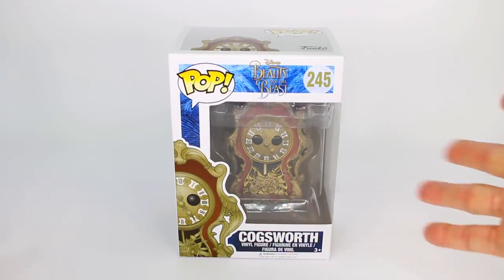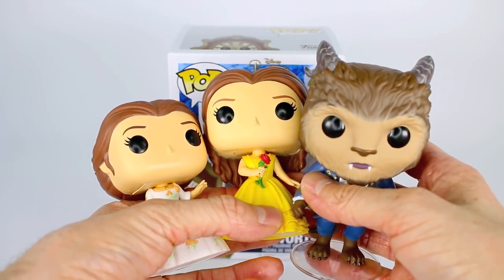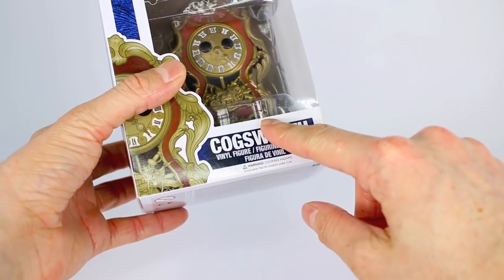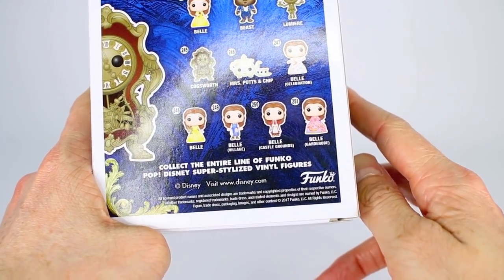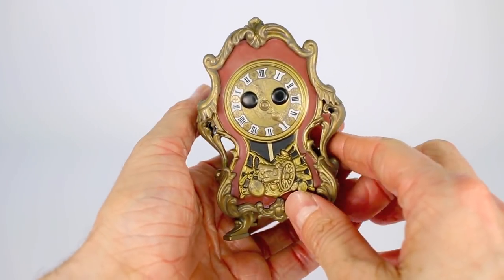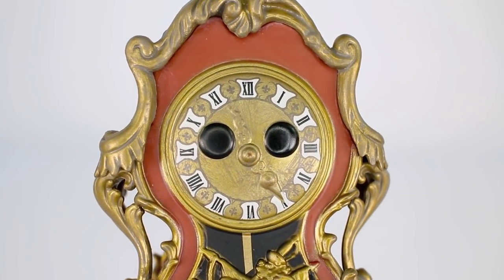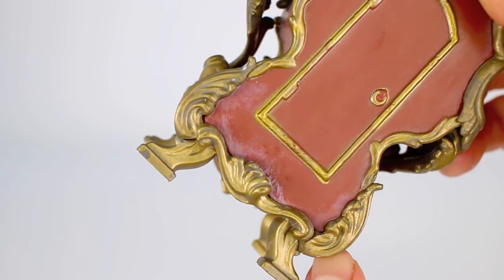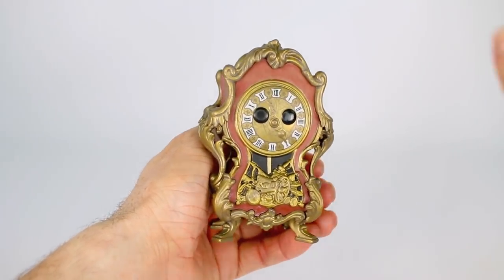Cogsworth FUNKO POP! Beauty & The Beast 2017 REVIEW & UNBOXING!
Today we have a really cool Funko POP! to review and it is the new COGSWORTH vinyl figure from Beauty and the Beast Live Action. This movie hits theaters on March 17th 2017! -Rylan
HEY YOU! Nice to see you again or it is nice to meet you for the first time! My name is Rylan and I love Disney and horror movies…Barbie…and so much more. This is my place to share all the things I love and I hope you enjoy. WORK HARD, BE NICE! HAVE COURAGE, AND BE KIND!

Social Media!

Cameras: Canon 70D (reviews) Sony Cybershot (VLOGS)
I use two different types of lenses to film my reviews, ask me if you want to know!

*All items have been purchased by me, Rylan Sluiter.*

Peace and love from me in LA,
Rylan